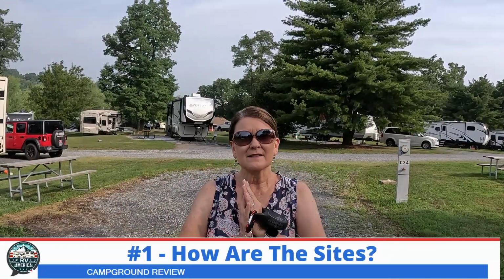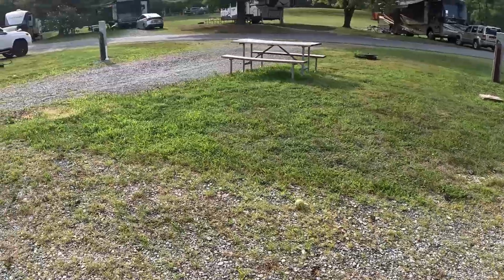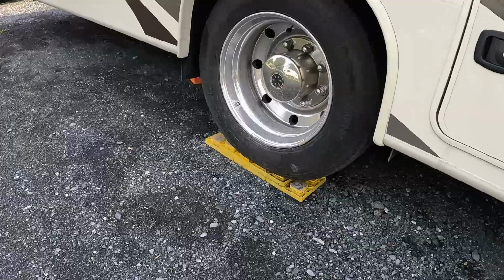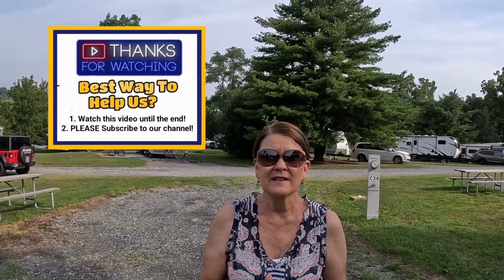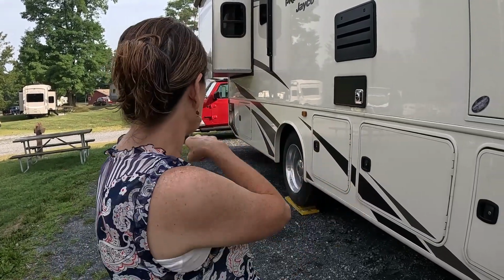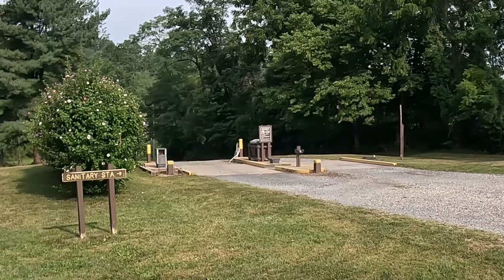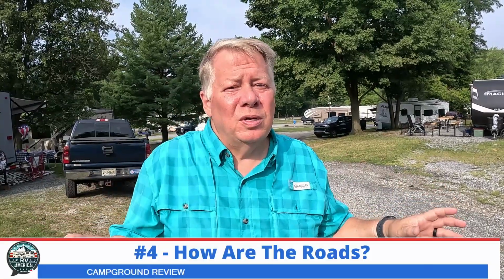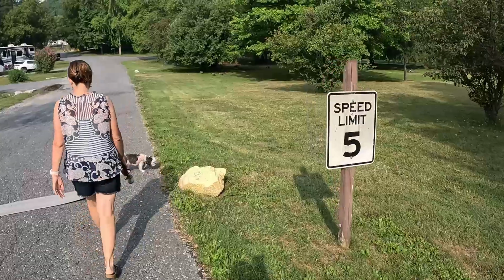Reviewing the Hershey Thousand Trails Campground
Today we review Thousand Trails Hershey Campground, Hershey Thousand Trails Campground is one of the top Thousand trails campgrounds we stayed at and reviewed. Hershey Campground Review.

4 - Write us a message in the COMMENTS. We read and reply to all of them!
8 - Pick Up Some Merch 👕 T-shirts, Hoodies and so much more!

🏘️ Boondockers Welcome and 🚜 HARVEST HOST 🚜
Get the $50 a year rate on Boondockers Welcome

Complete the quick and easy Thousand Trails Information Sheet and we will have Codie from Thousand Trails reach out to you about the BEST RATE & DISCOUNT for the plan that fits your needs! He will never pressure you into a sale.  Codie can answer any of your questions, as he did ours!

credits:
Video Credit: Pexel

TIMELINE
00:00 Intro
01:06 Campground Review
10:22 Things To Do In The Area